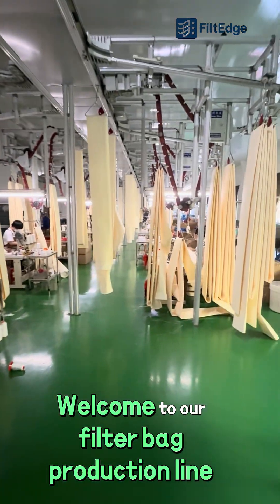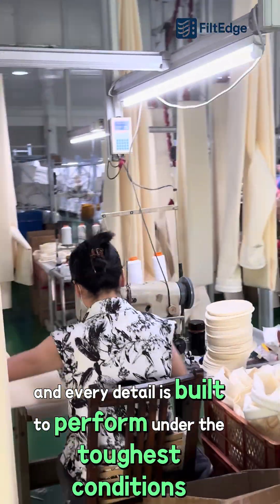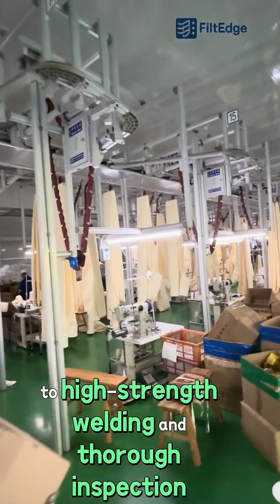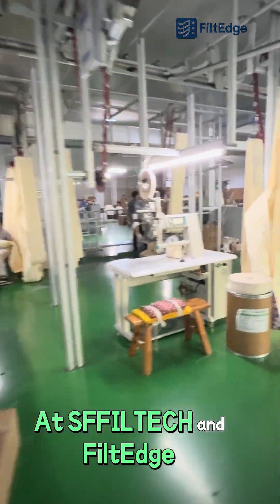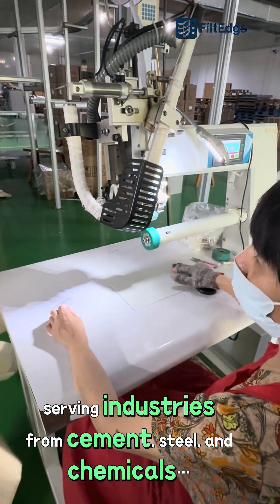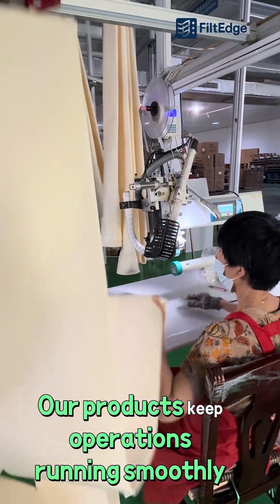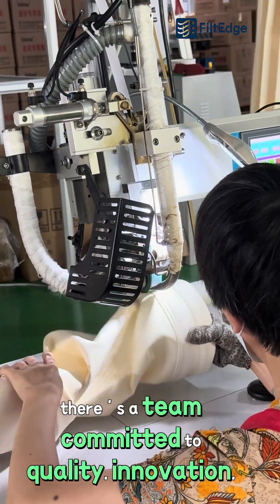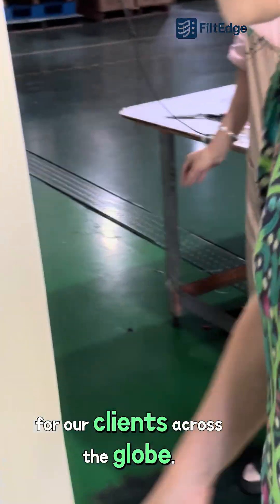How We Make High-Performance Filter Bags | SFFILTECH Workshop Tour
Step inside SFFILTECH’s advanced filter bag production workshop!
From material selection to precision welding, every step is designed for performance, durability, and quality. Our industrial filtration solutions are trusted worldwide in industries from chemicals to food & beverage.